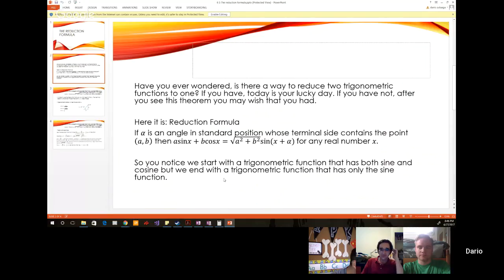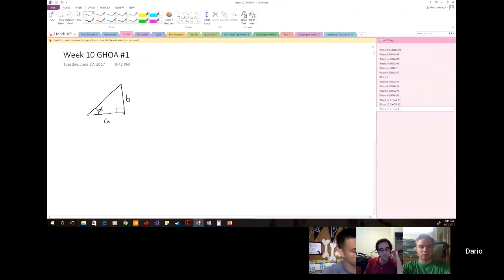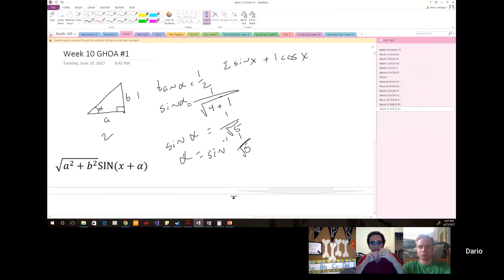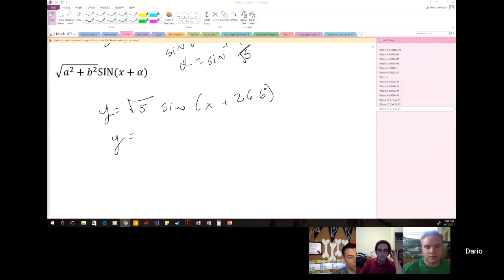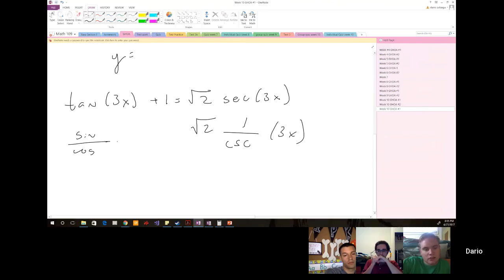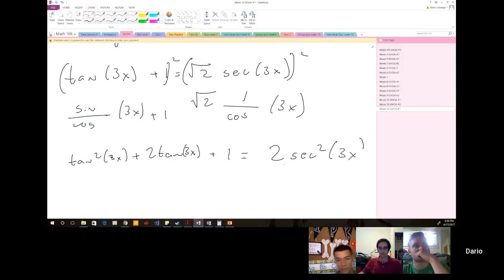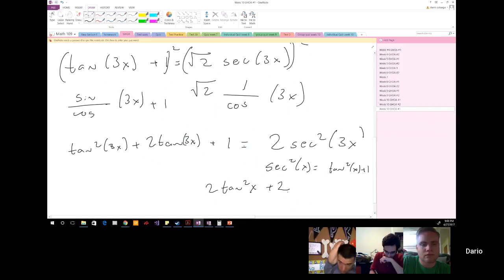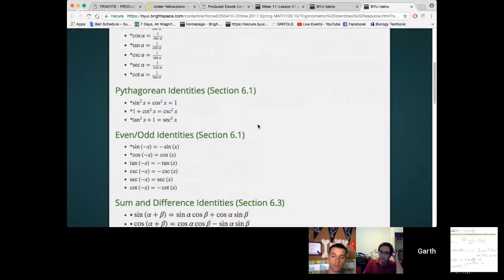Week 11 GHOA #1